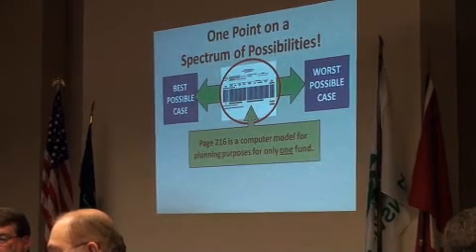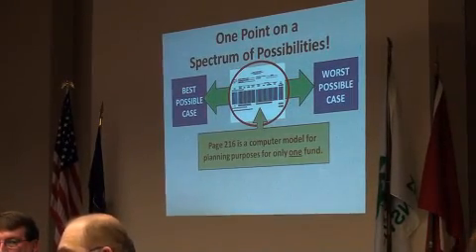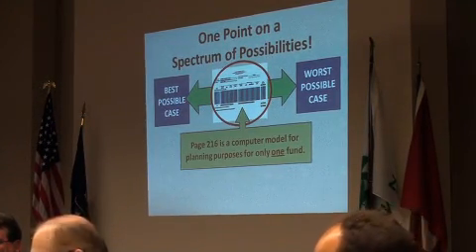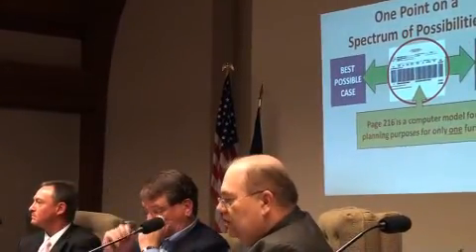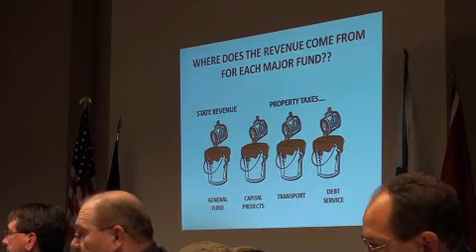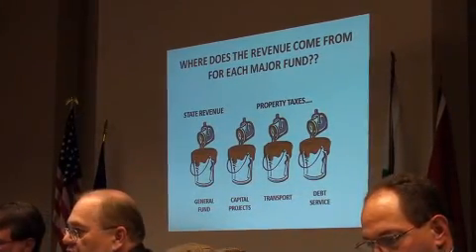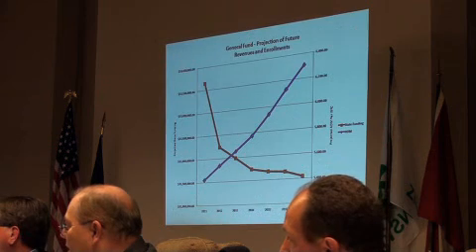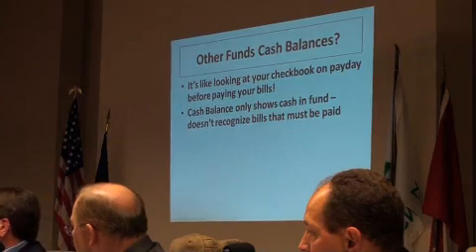SchoolsPart3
Zionsville School's Part 3 of 3 ZIonsville Town Meeting 10/7/10.